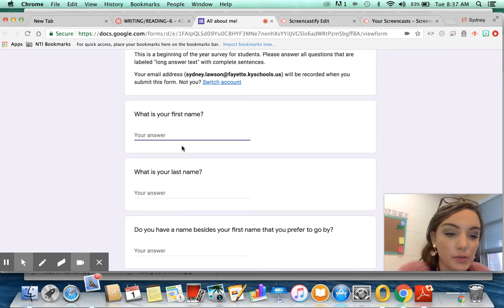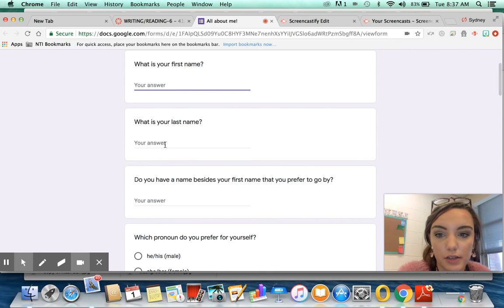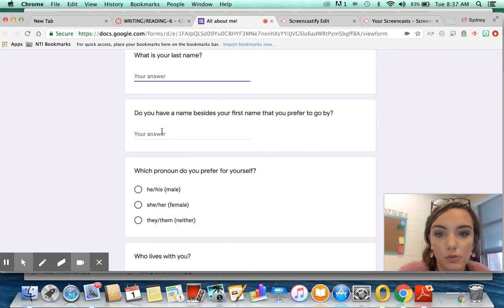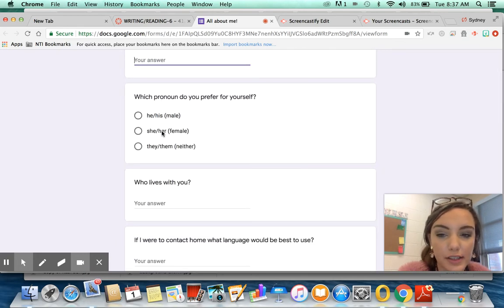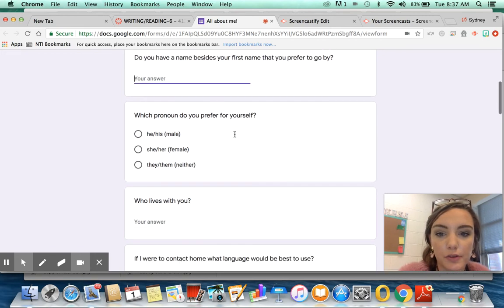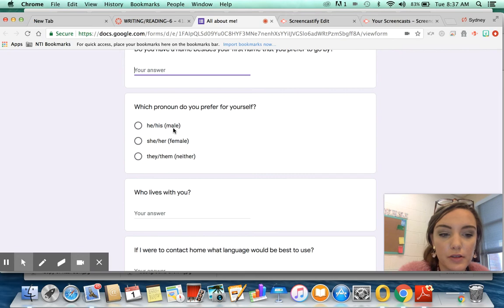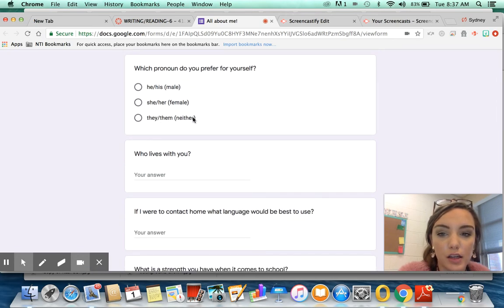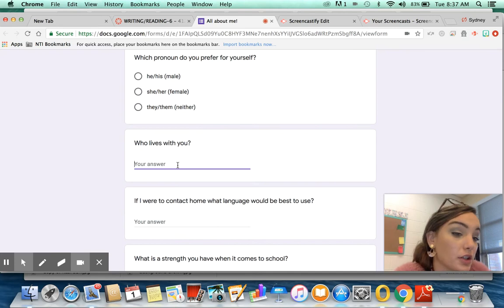What You Missed: Week 2